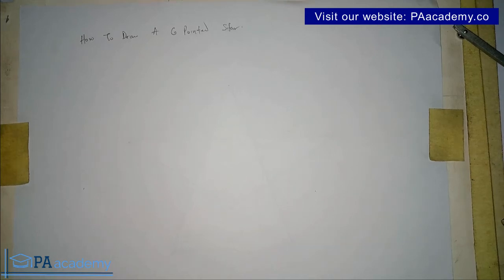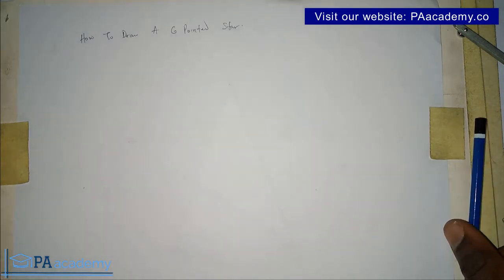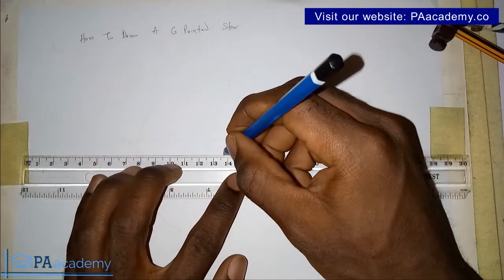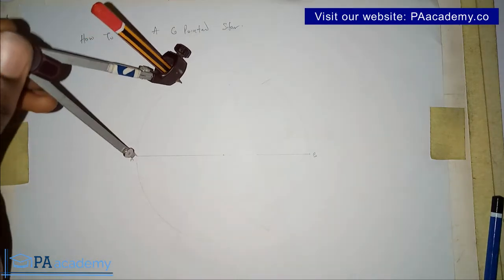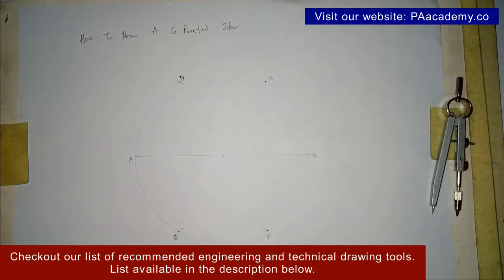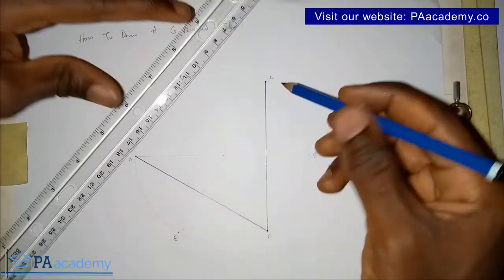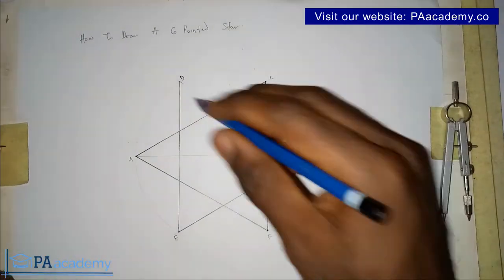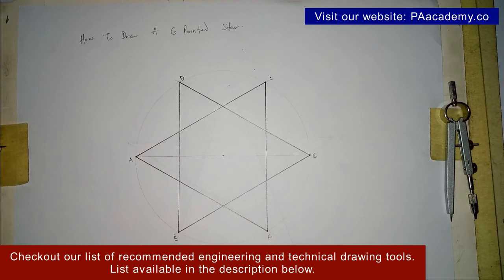How to Draw a 6 Pointed Star | How to Draw a Hexagram | Six Pointed Star Drawing Tutorial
In this video, I will show you How to Draw a 6 Pointed Star in Engineering Drawing. A Six-pointed star is also called a Hexagram. So this video will also guide you on how to construct a Hexagram in Technical drawing.
This is a step by step Six Pointed Star Drawing Tutorial.

Thanks
PA Academy